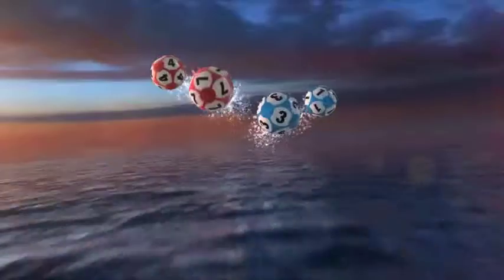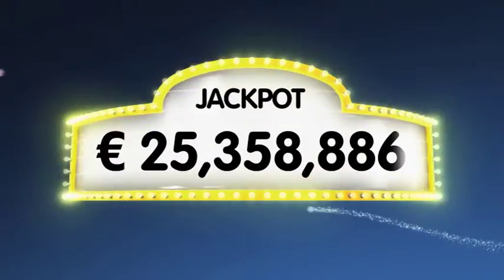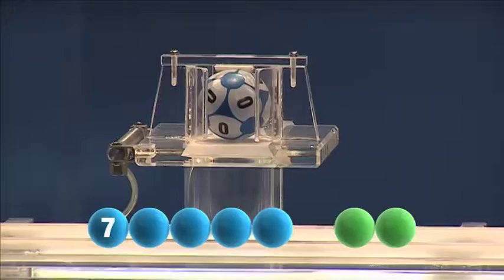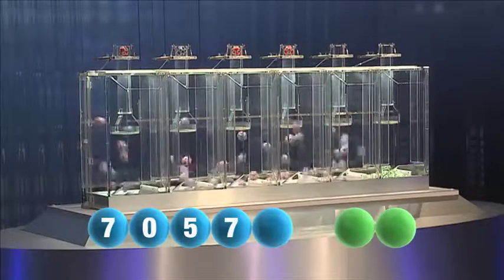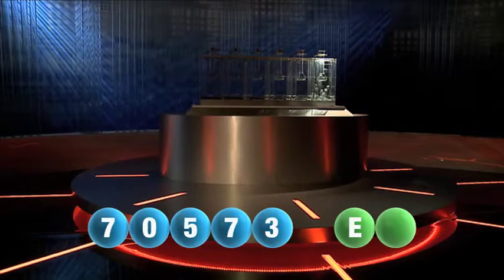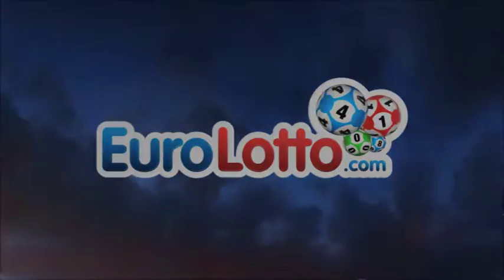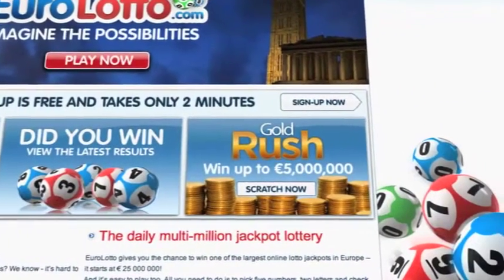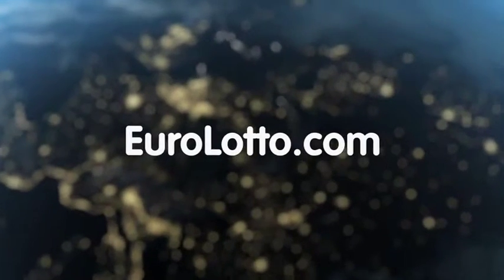EuroLotto Draw 27.01.2012